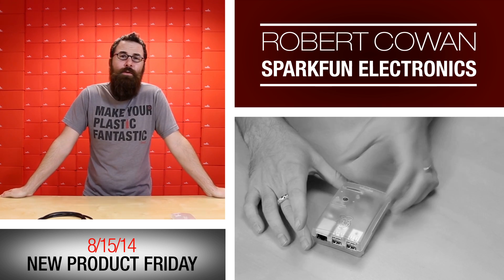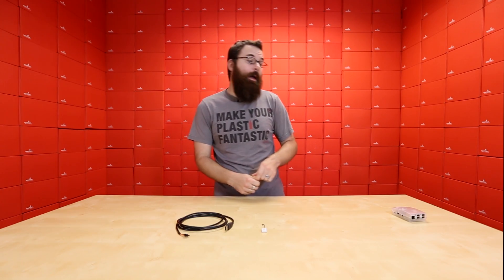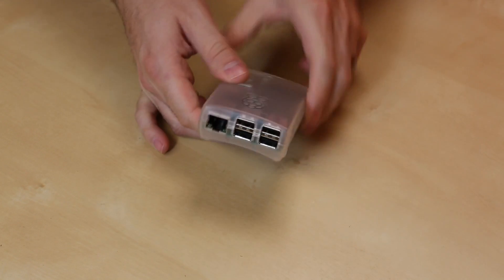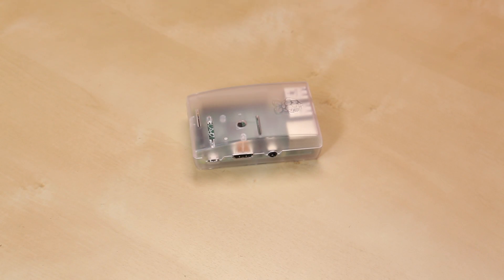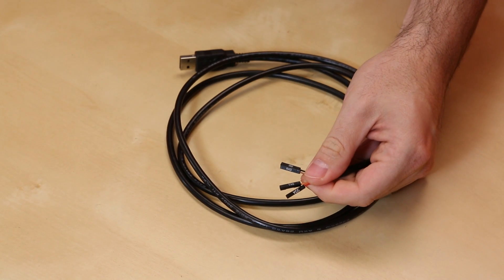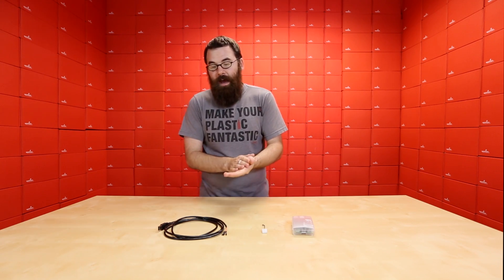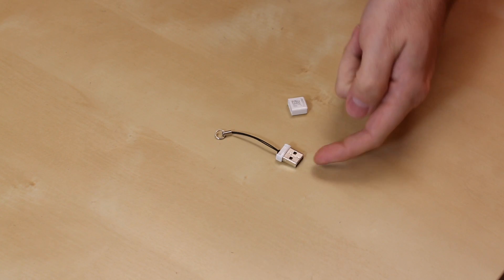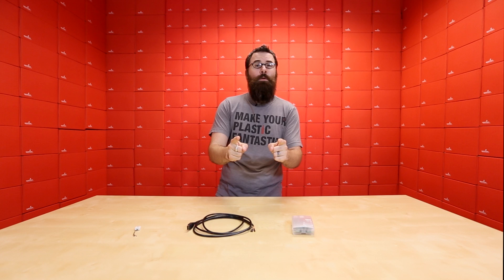SparkFun 8-15-14 Product Showcase: Stuff!